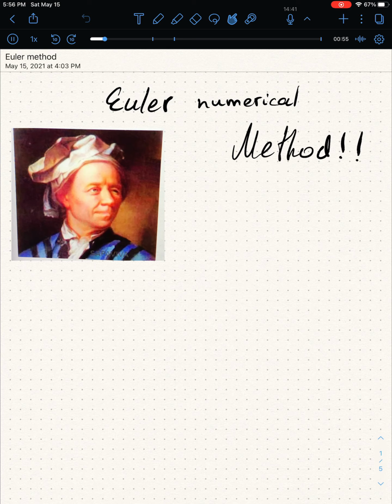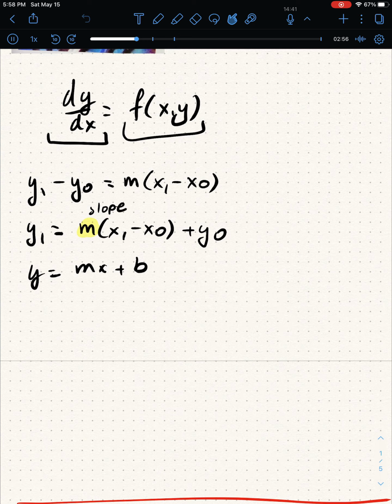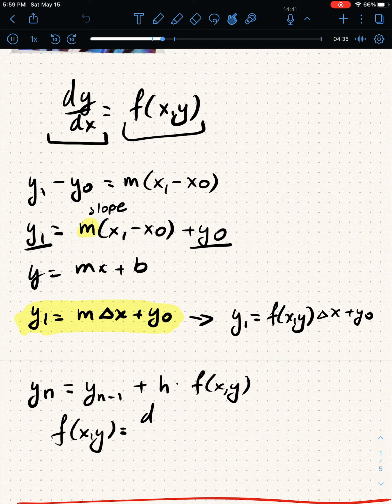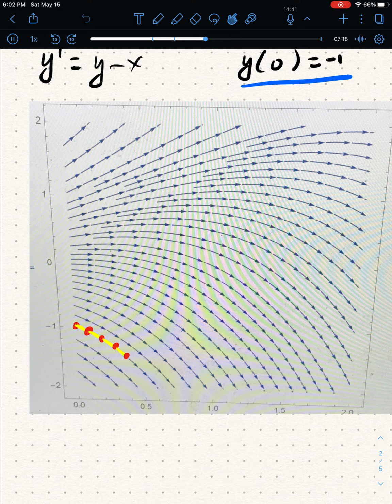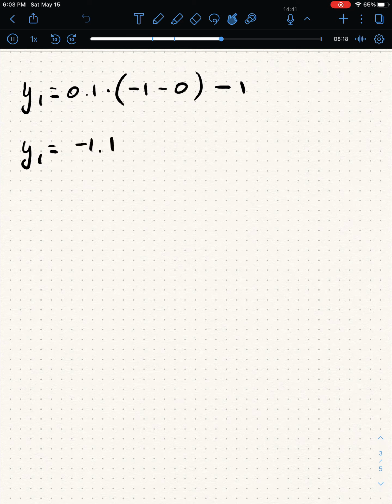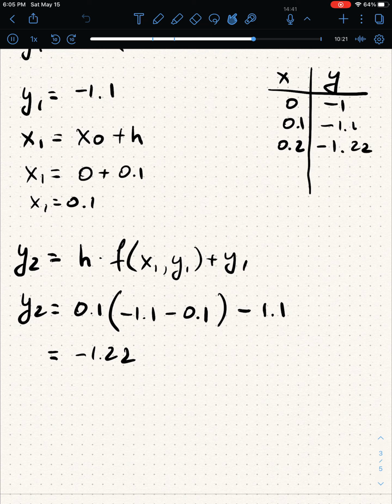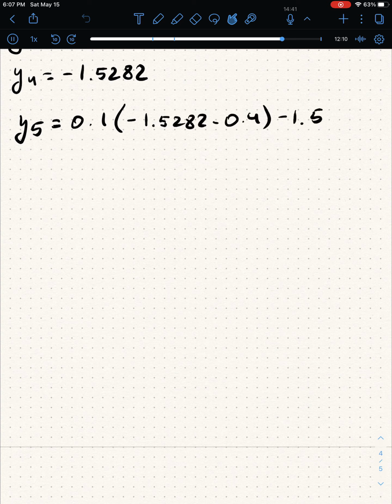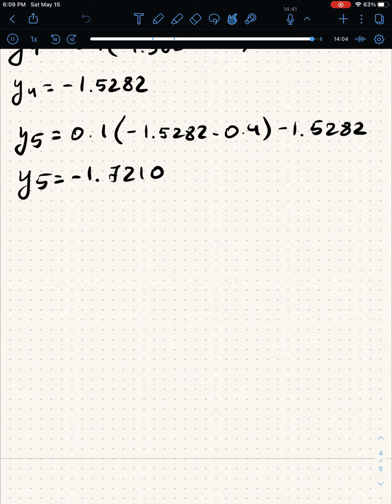Euler Numerical Method of Solving Differential Equations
This video will go over a basic concept of numerical methods. In this video also an example is going to show you how to use it by hand.